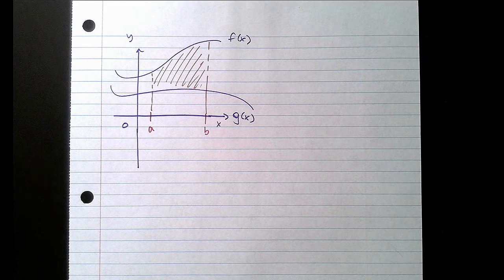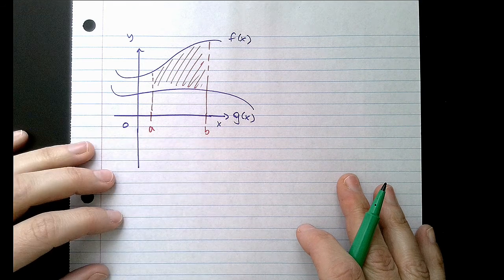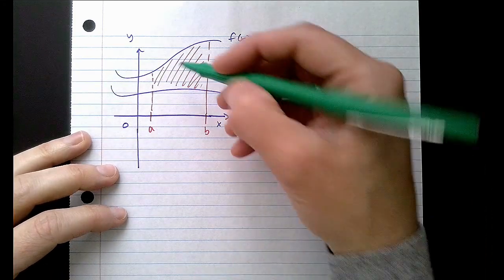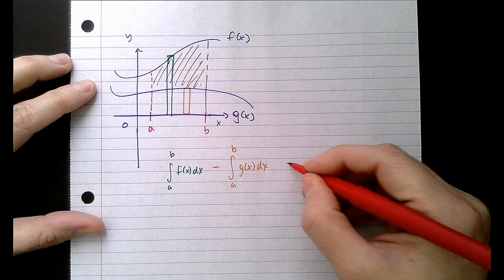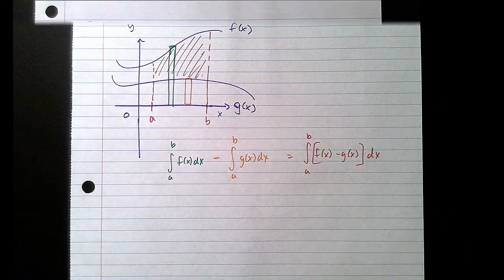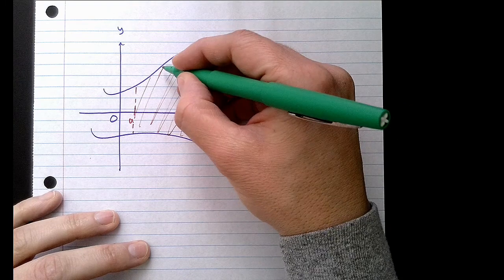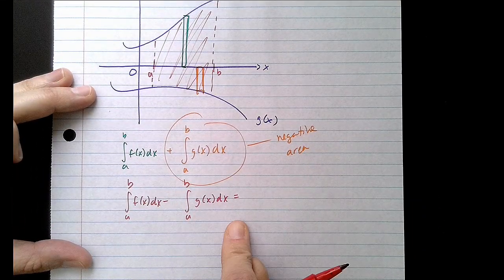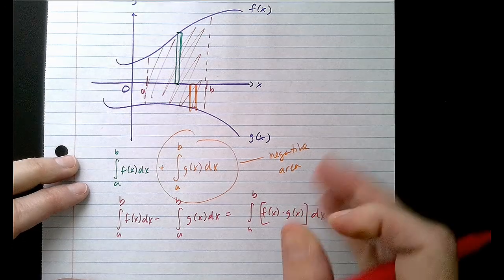Area between Curves #1